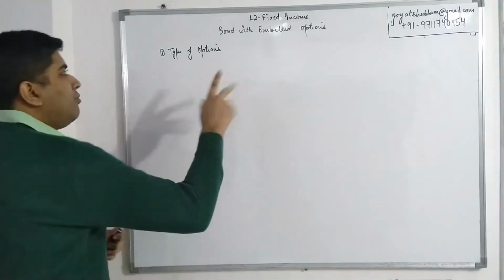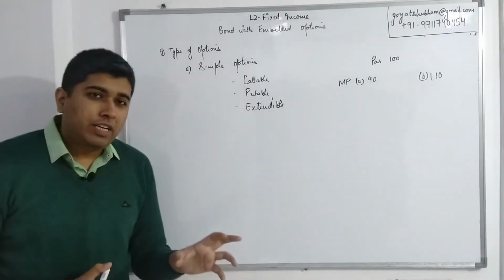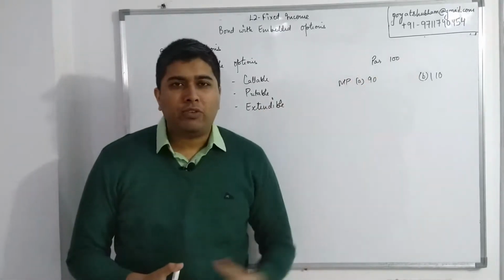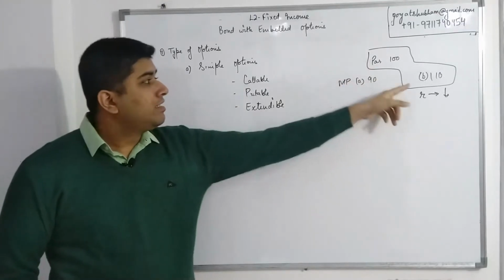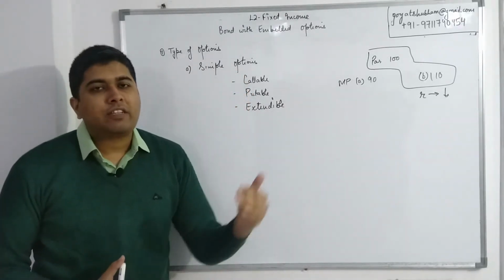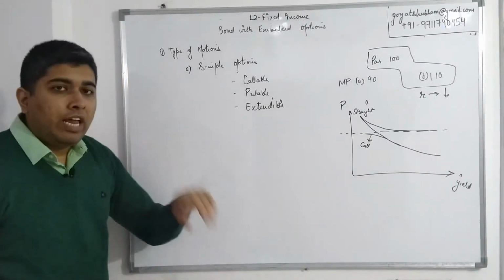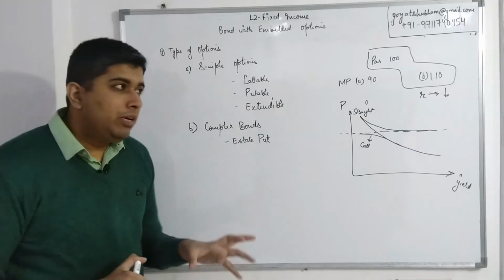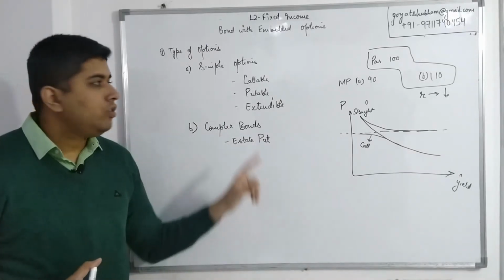CFA Level 2 Fixed Income - Valuation and Analysis of Bonds with Embedded Options 1 (Demo)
This is a demo of the first session of a two part series covering the entire reading of Valuation and Analysis of Bonds with Embedded Options from Fixed Income topic of CFA Level 2 curriculum.

Shubham Goyat
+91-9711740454